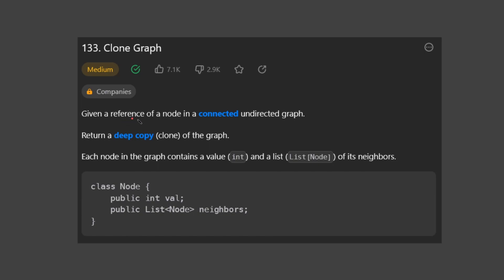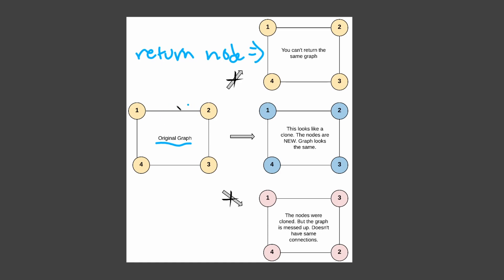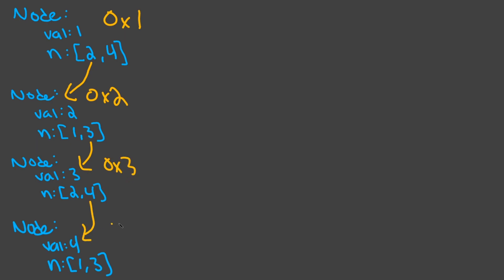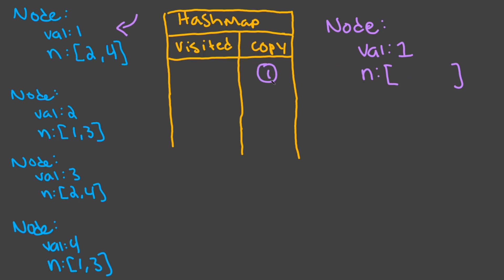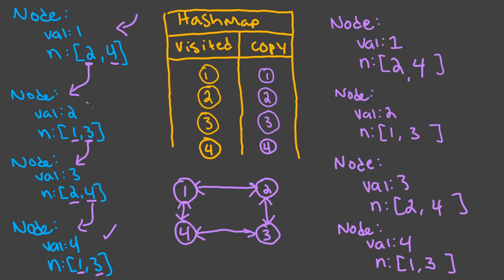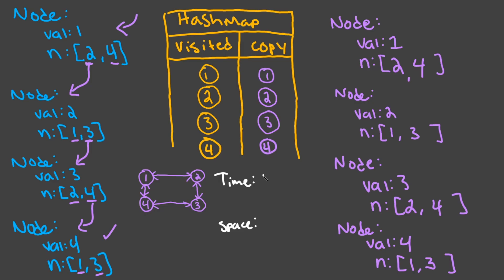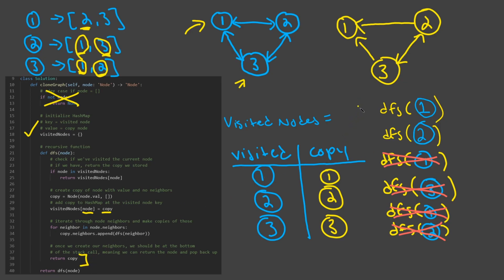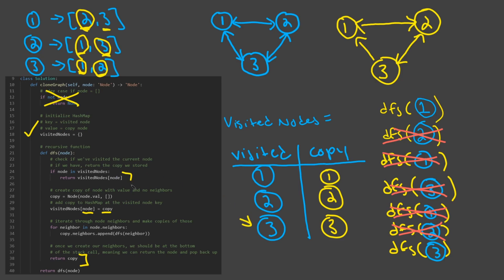Clone Graph - Leetcode 133 - Blind 75 Explained - Graphs - Python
In this video, I will be showing you how to solve Clone Graph, Leetcode 133.

Reading Problem: 0:00
Explaining Nodes: 1:51
Conceptual Solution: 4:11
Coding: 9:47
Code Explained: 12:01